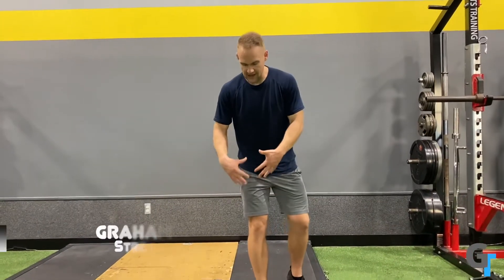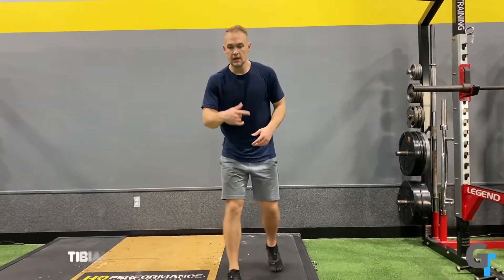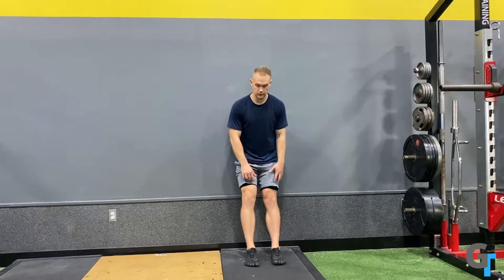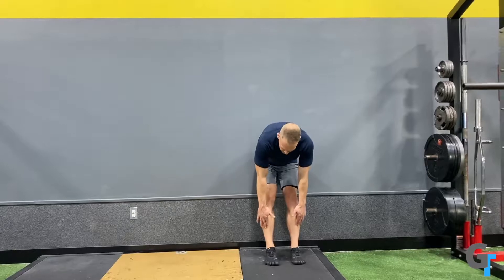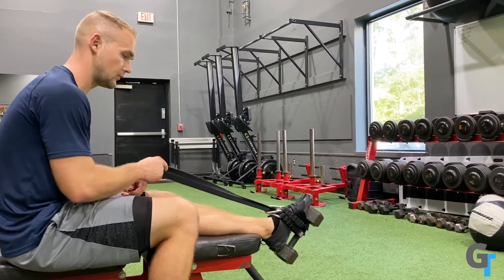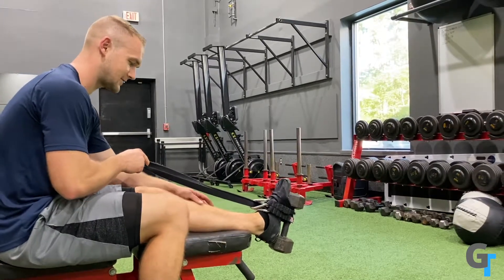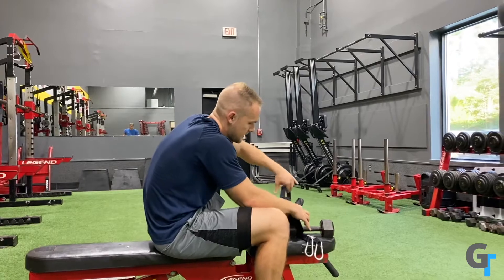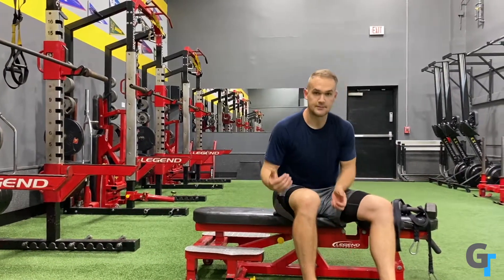Tibialis Raises (FIX YOUR SHIN SPLINTS) - Must Have Movement Series Part 7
If you want to walk, run, and sprint without pain, this is your path

I walk through a brief demonstration of the Tibialis raise and tibialis pulls  - These are the missing movements to get you shin split proof tibias! Check out grahamtuttle.com for more!